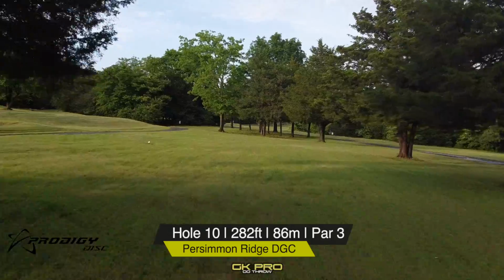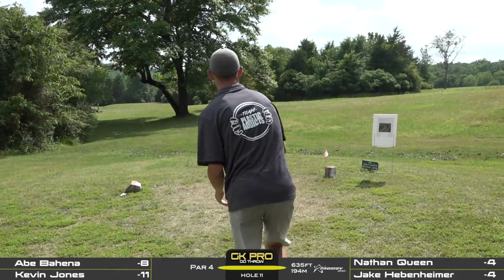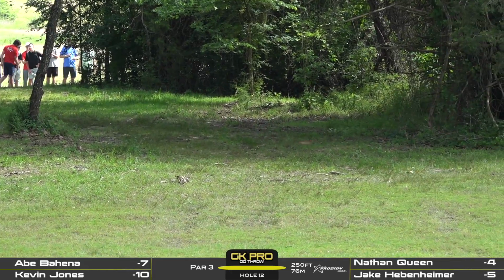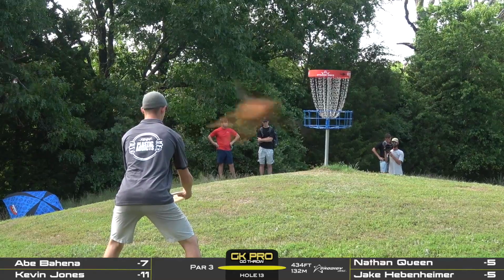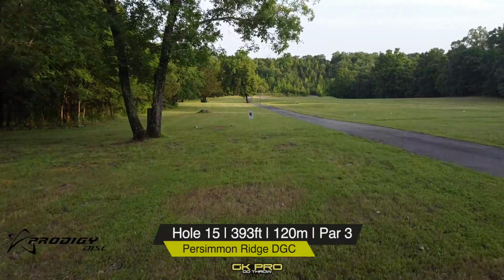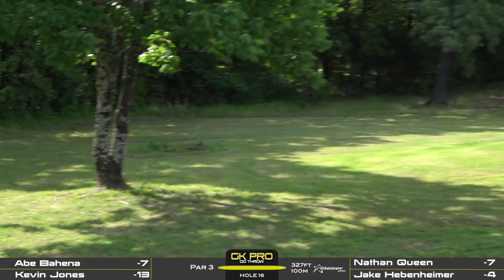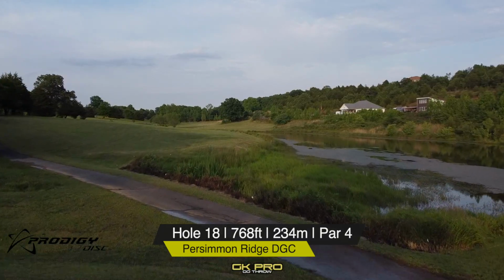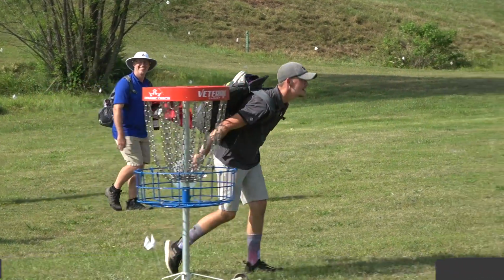Let's Get Back to Golf | Final RD B9 MPO | Bahena, Jones, Queen, Hebenheimer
Prodigy Disc presents Let's Get Back to Disc Golf at Persimmon Ridge
Persimmon Ridge Disc Golf Resort
Greenbrier, Arkansas
PDGA B Tier

Players
Abe Bahena
Kevin Jones
Nathan Queen
Jake Hebenheimer